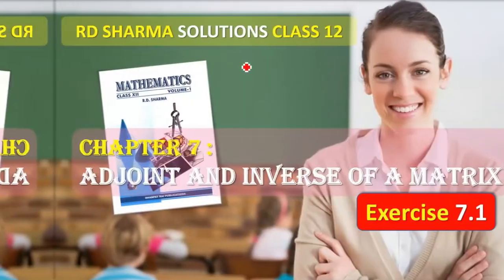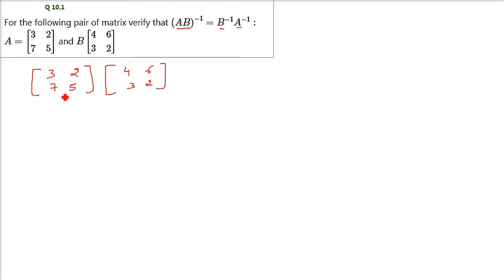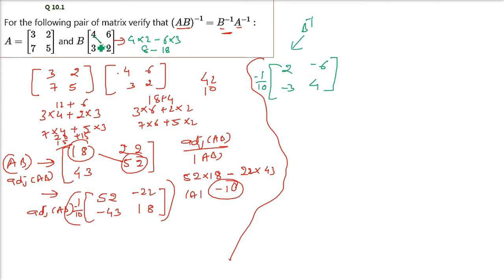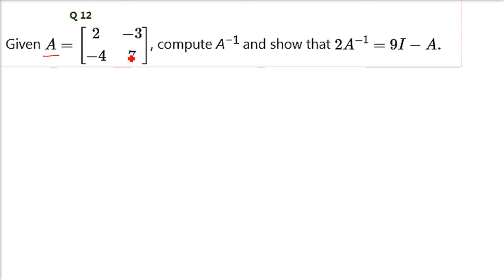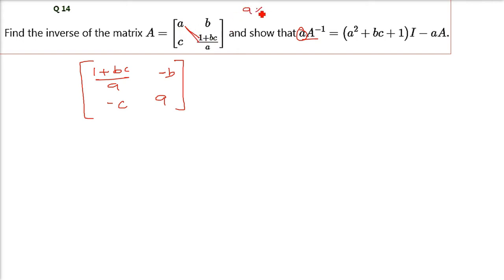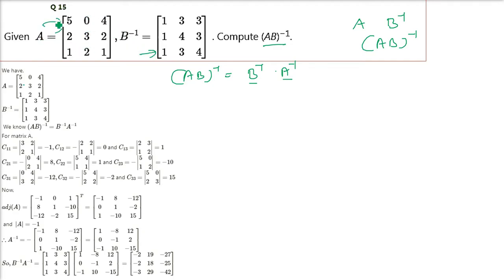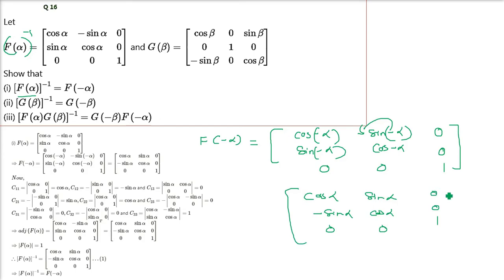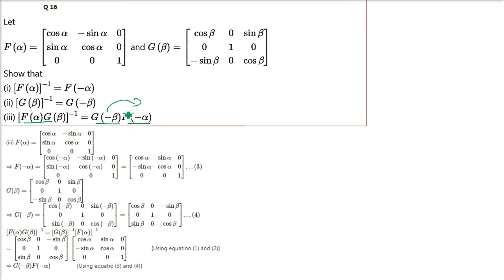RD SHARMA SOLUTIONS CLASS 12 Chapter 7 Adjoint and Inverse of a Matrix Exercise 7.1 Part 3